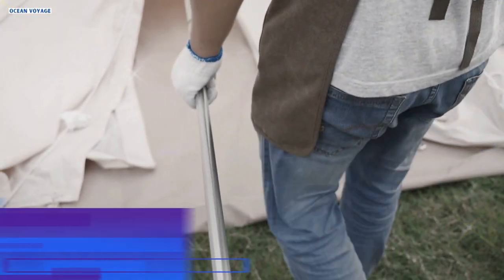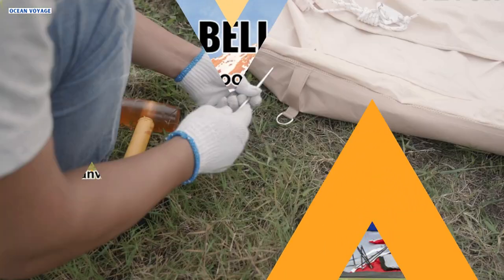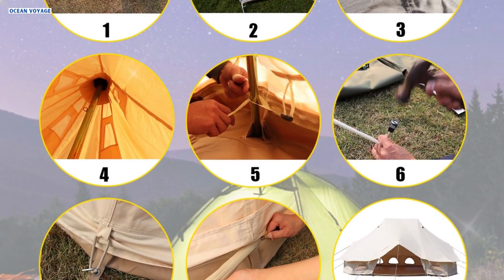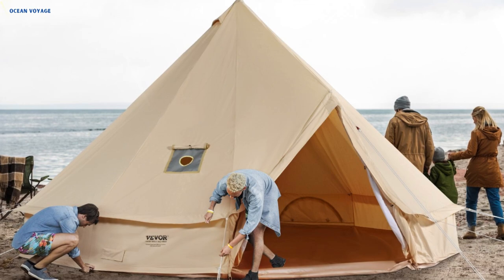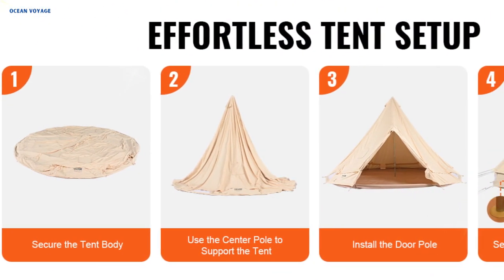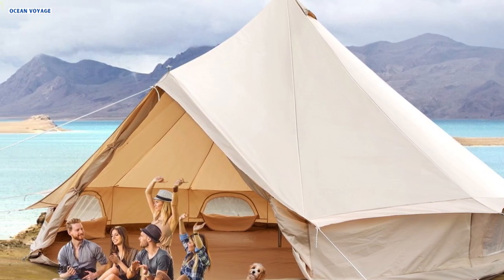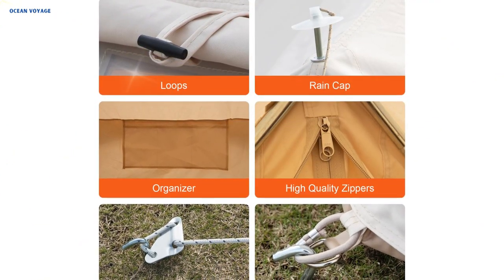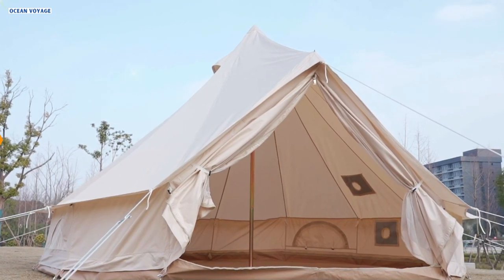Ultimate Guide to Best Camping Tents! || Top 3 Vevor Bell Tent 2024 Review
Welcome to our comprehensive review of the TOP 3 VEVOR BELL TENTS FOR 2024! If you're in search of the perfect camping tent for your outdoor adventures, you've come to the right place. In this video, we'll dive deep into the features, durability, and overall performance of these tents, helping you make an informed decision for your next camping trip.

❗SOCIAL MEDIA❗